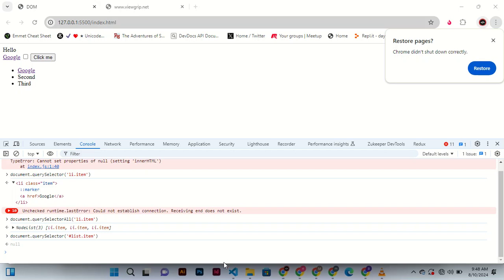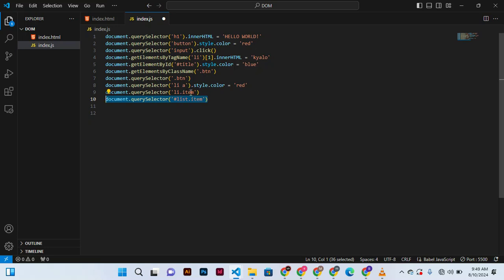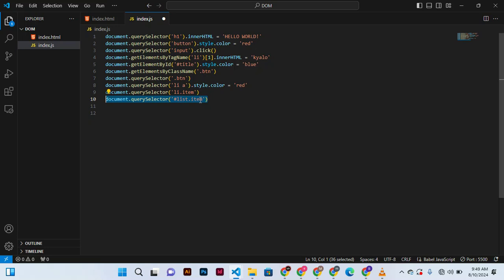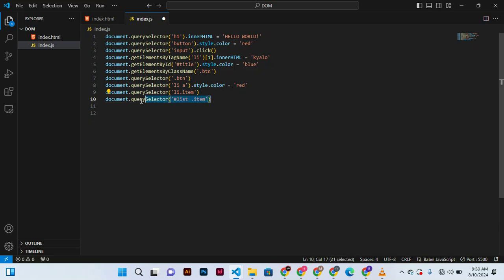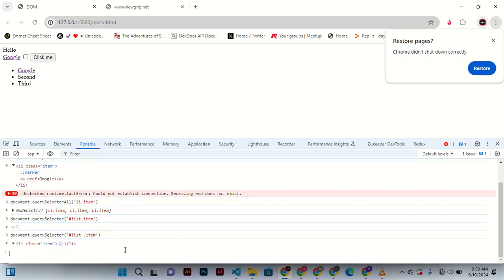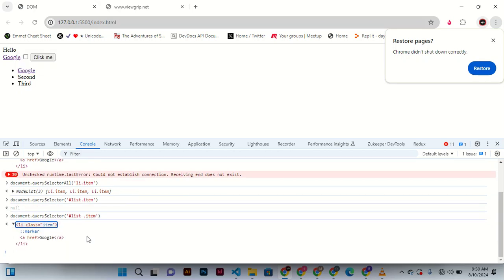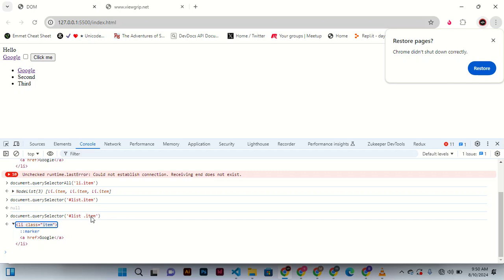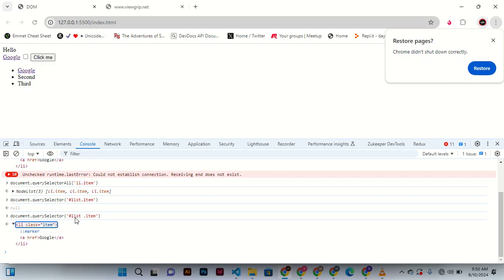PART 5 n: DOM